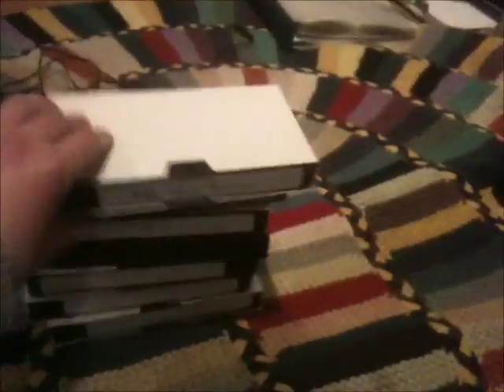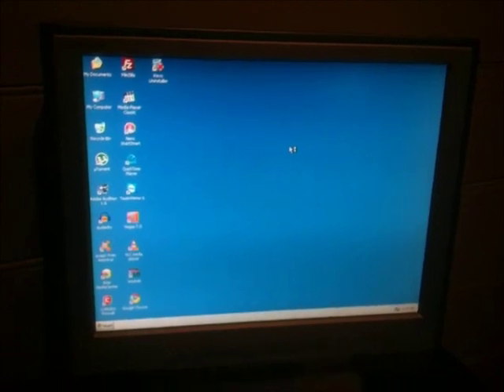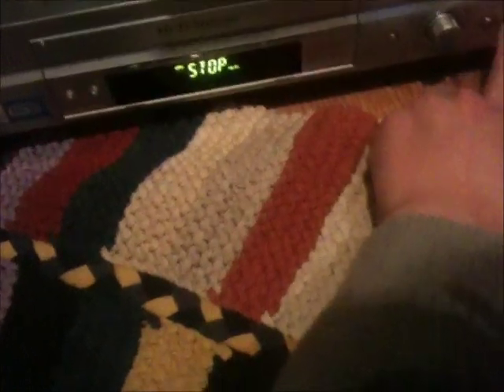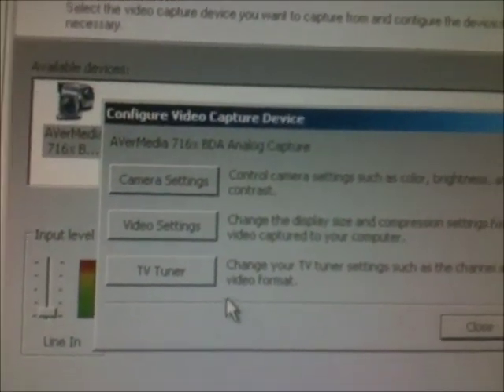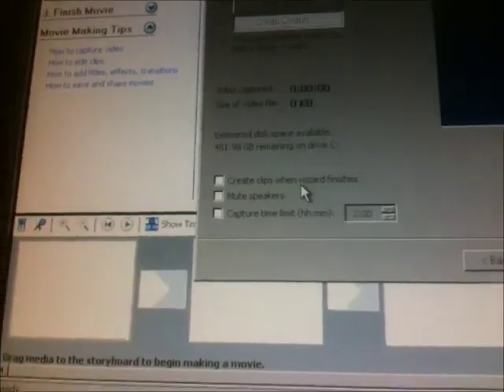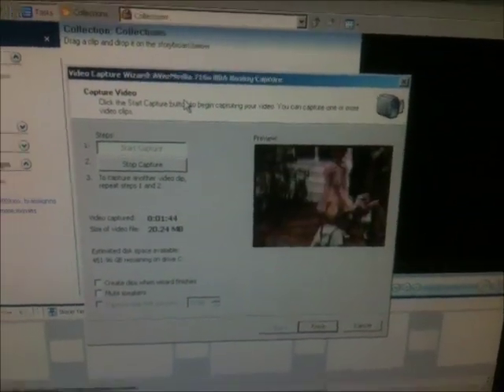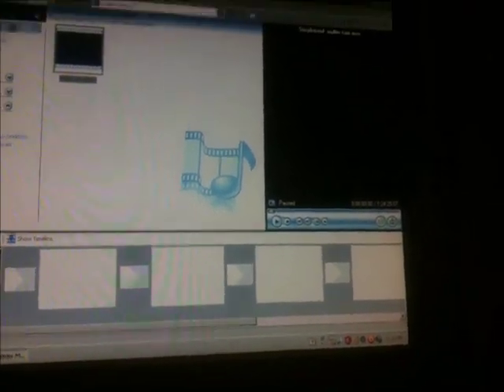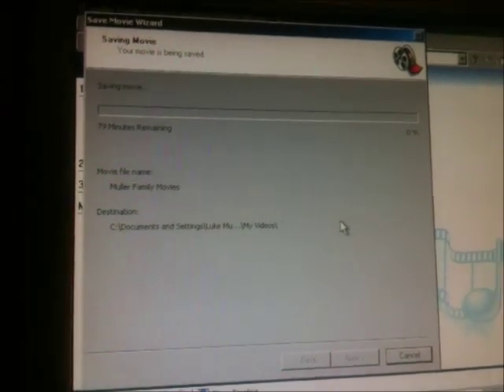How To Transfer VHS Using Windows Movie Maker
this video is just an example of a quick and dirty way to feed VHS into your computer for digitization